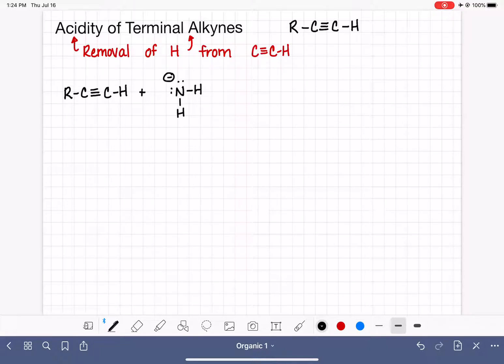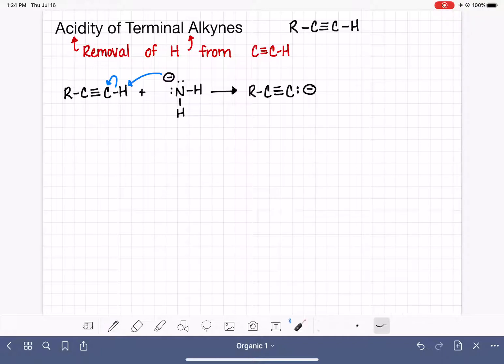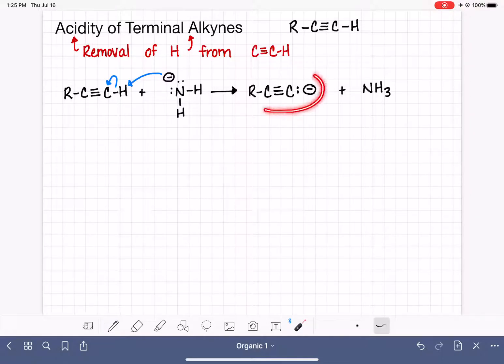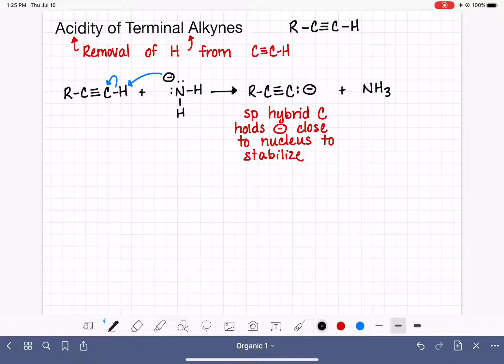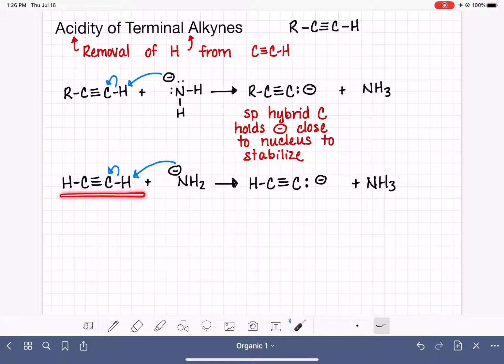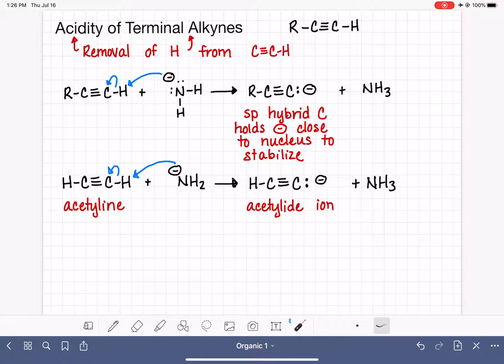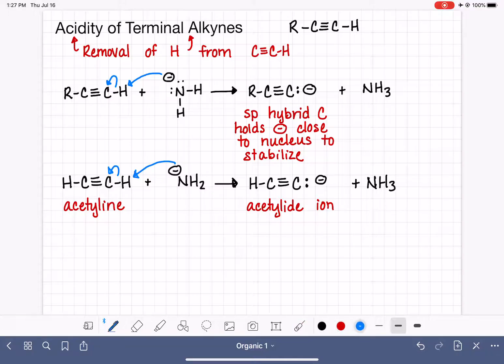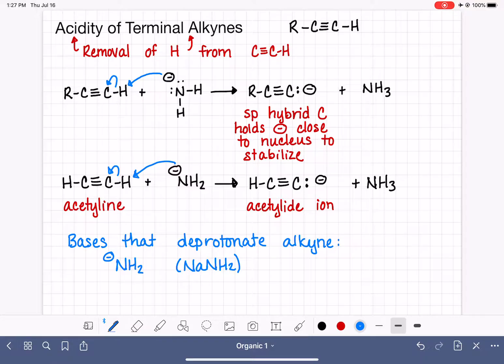126: Acidity of terminal alkynes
How to remove the hydrogen from the terminal alkyne functional group